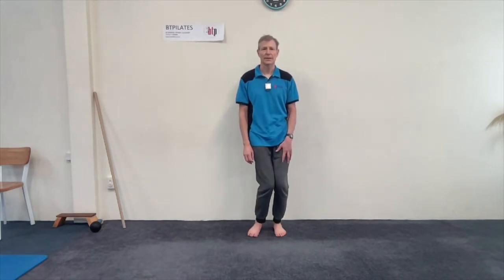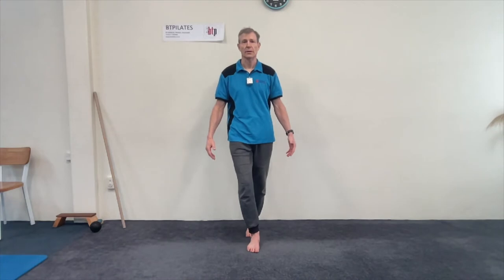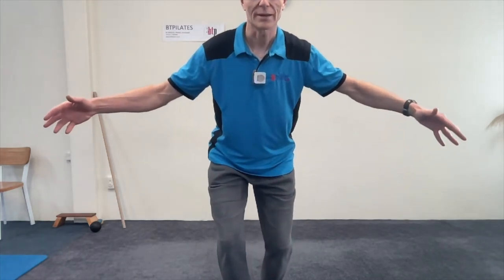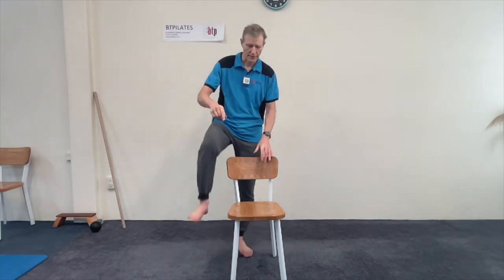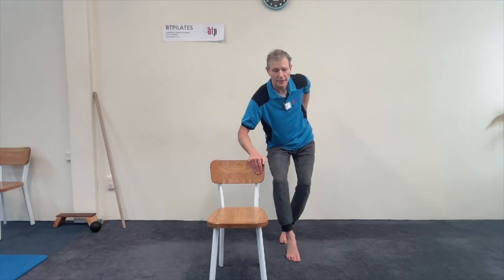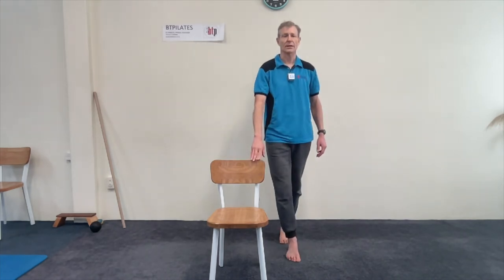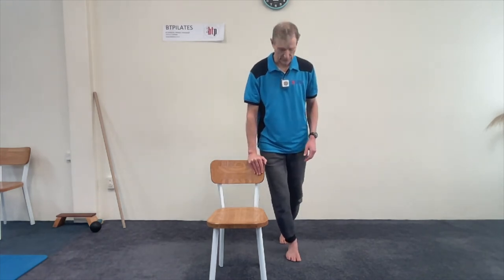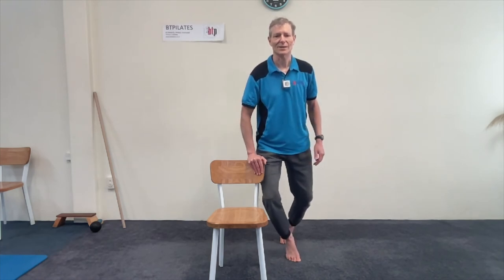spiral ankle lift for rotational leg alignment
If you use the spiral ankle lift while running jumping and hopping, your knee alignment is more stable and you can harness more force at toe-off. So now you are better at your sport, and your knee cartilage and cranial cruciate ligaments won’t fray break and tear!
Spiral ankle lift is when the inner ankle and instep lift and the ankle and knee both go upward and outward in a spiralling fashion.  Here's how to do it:  Stand on the balls of the toes; press the knees wide (like: "bandy-legged"); and press the big toe and ball of big toe into the ground.
Now the muscles that work in and around the first ray (the bones in the line of the big toe) are working as they should from mid-stance to toe off.  At mid-stance the leg is more stable so it no longer twists the knee and damages the knee cartilage.
At toe off  there is a powerful base of support from which to push.  Your glutes and abs sense that the base is stable and push harder.  How much harder? - For me, using a static test (no movement), about 4% harder.